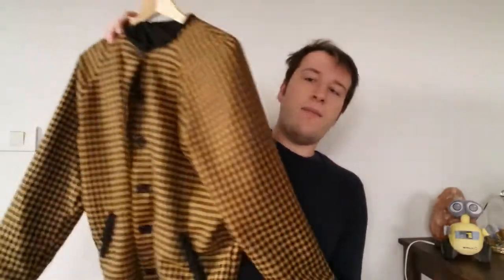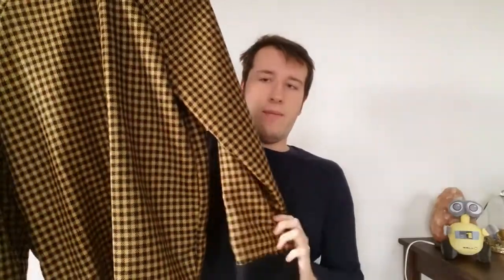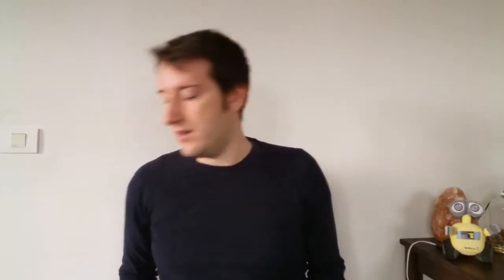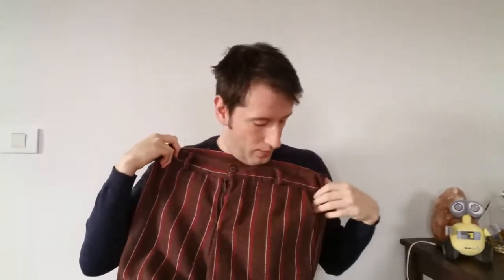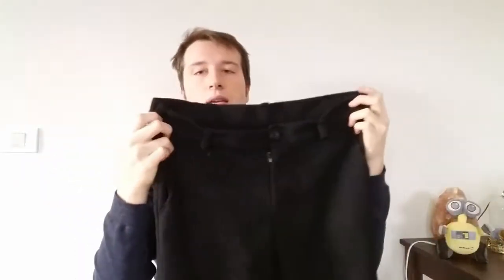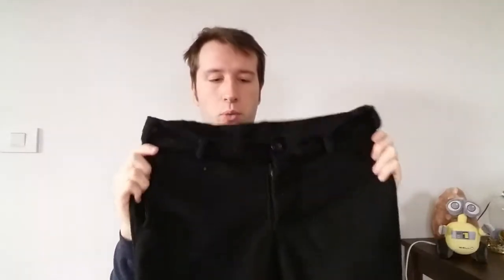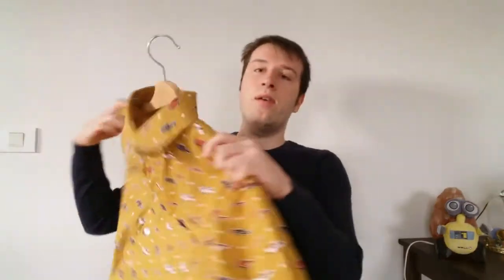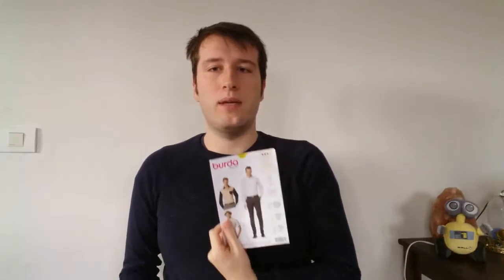What I made in 2020 and plans for 2021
Hello everyone!
In today’s video I will show you some of the things I made in 2020. Unexpectedly, this year was quite productive in terms of sewing and I made some pieces which I’m very proud of.

Patterns mentioned in this video:
- Black-ochre vest: La Maison Victor – Vic jas
- Pants: Burda Style 6933
- Waistcoat: Burda Young 7810
- Gatsby caps: Aboutgoodness.com
- Shirt (cars): Burda Style 6931
- Shirt (blue): La Maison Victor – Morris hemd
- Purple dress: Simple Sew – The Ruby Dress
If I did not mention the pattern, it’s drafted by myself.

Note that I did not mention any cosplays that I made this year. I’m thinking about making this channel only about clothing that I would wear in daily life, so that’s why I didn’t really show them.

Edited with Animotica.